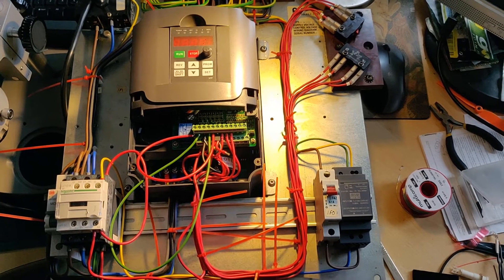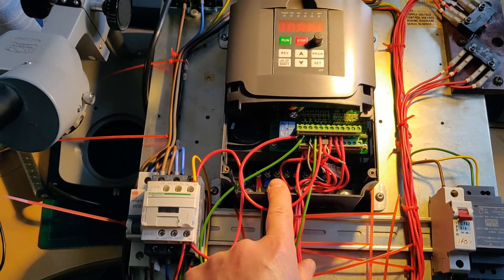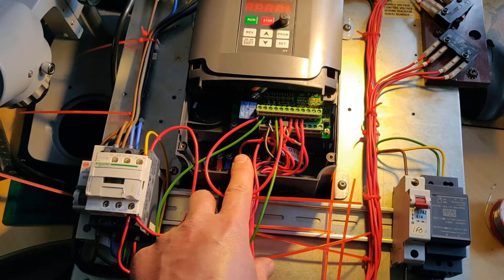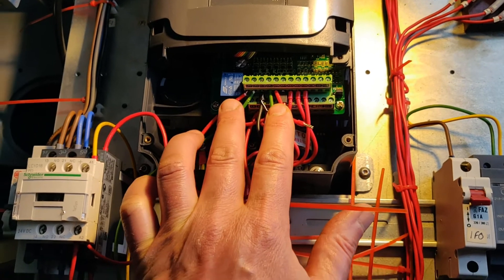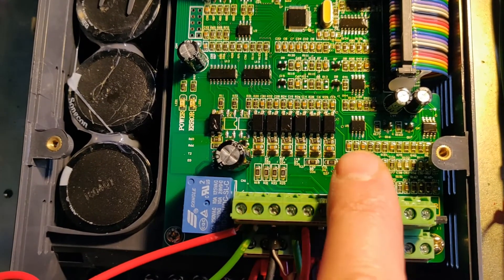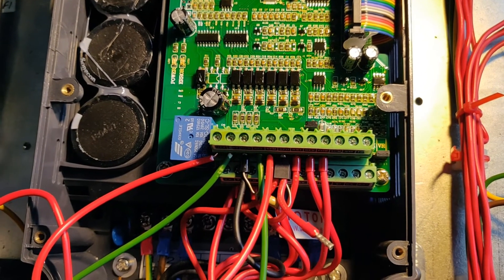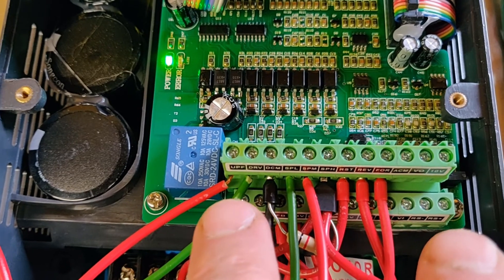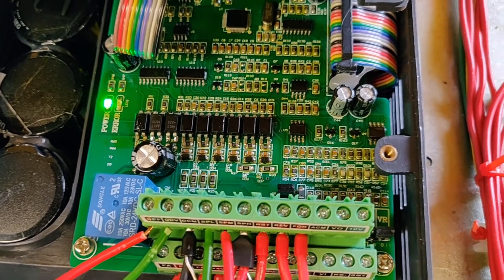Huanyang VFD Open Collector Output Problems - PD050 and PD051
In this video I explain the problem with Huanyang VFD open collector ouputs and how to go about fixing them.
The opto couplers are 817 type, if you have difficulty sourcing I can supply: